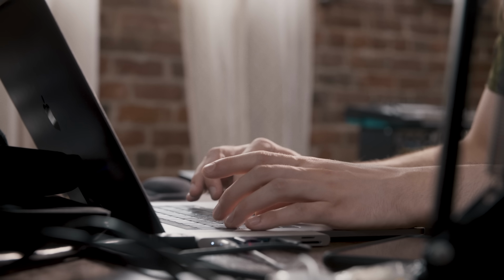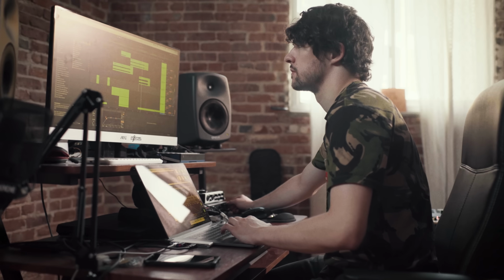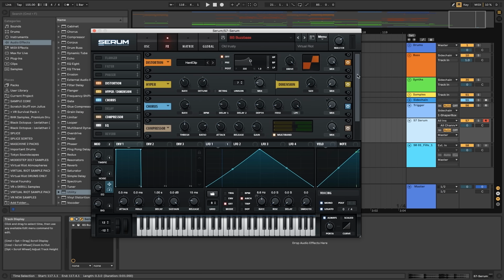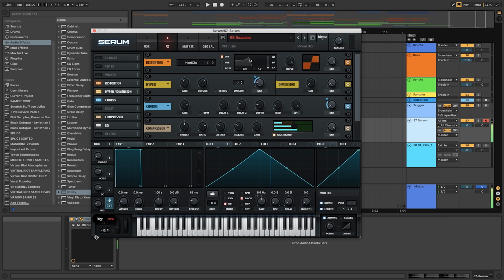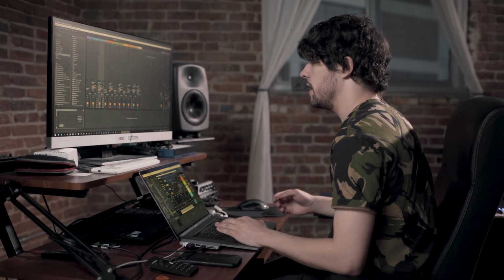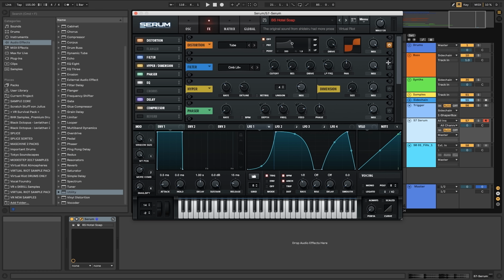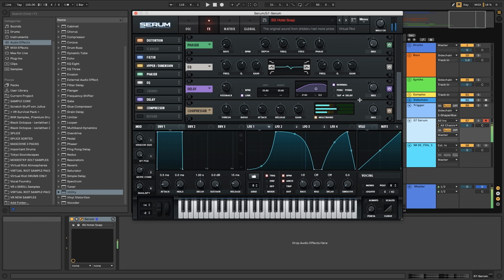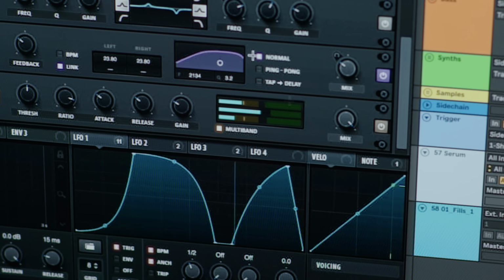Creating innovative sound design using Serum’s built-in FX with Virtual Riot | Xfer Records Serum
Virtual Riot is a wizard of synthesis, and the powerhouse wavetable synth Serum is his secret weapon. Watch as he transforms a simple sub and click sound into a gargantuan synth growl, using only Serum’s built-in FX.